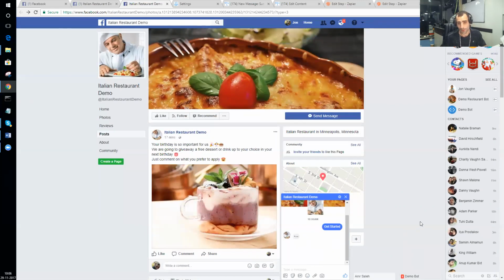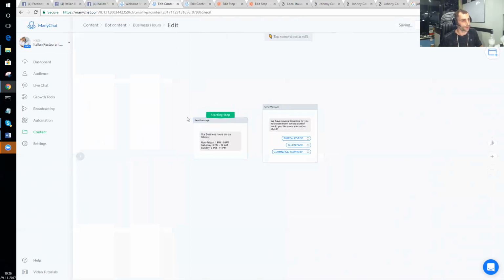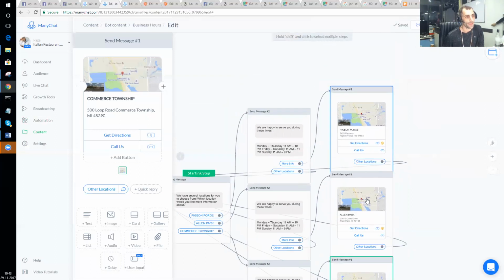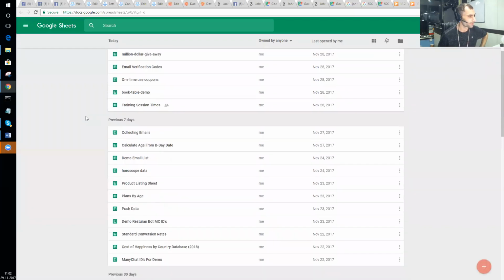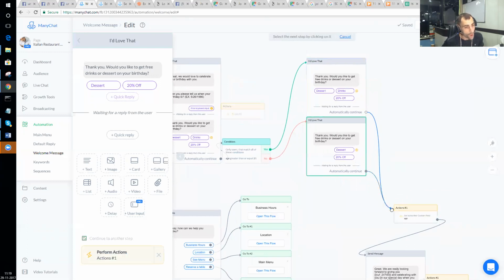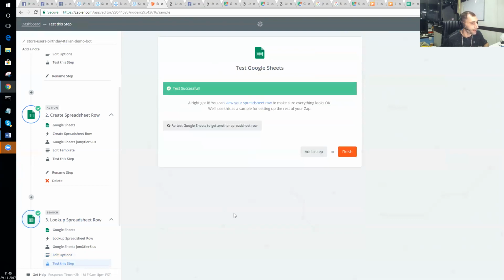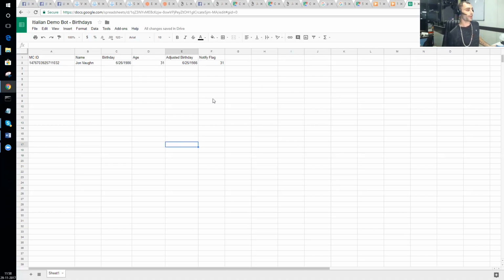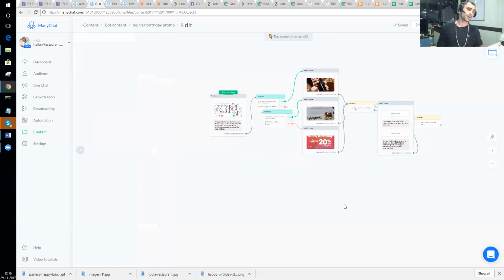Day 8 - Live Pre-Training Session 1